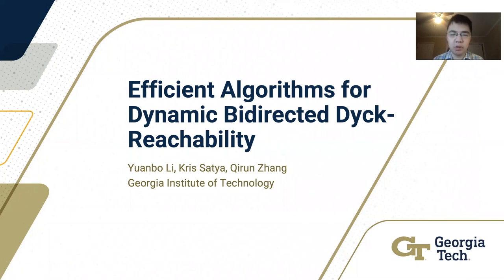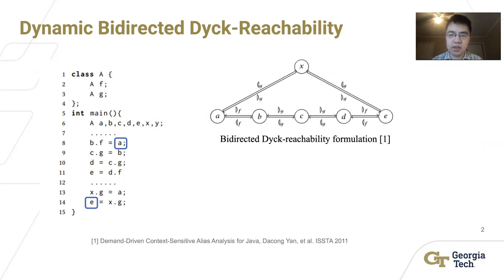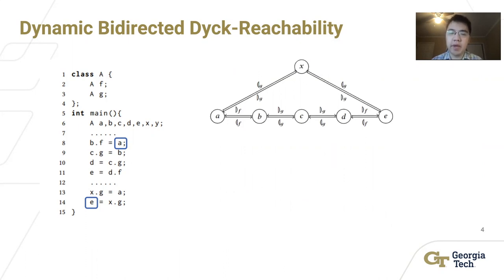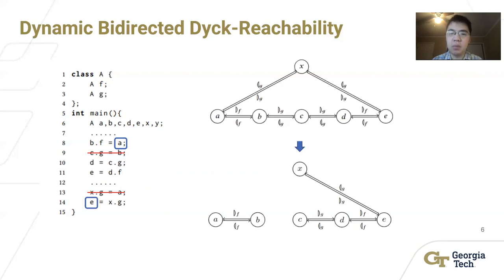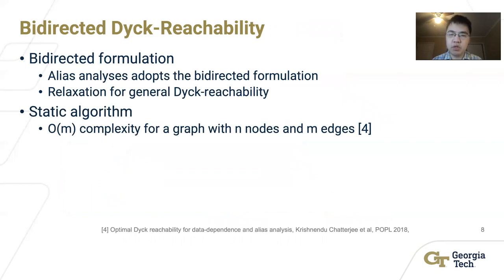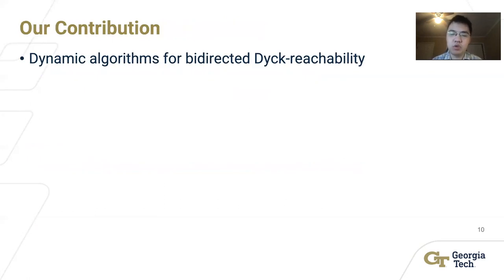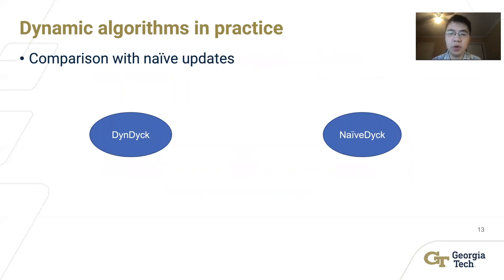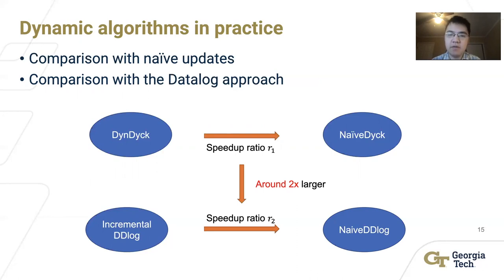Efficient Algorithms for Dynamic Bidirected Dyck-Reachability (Teaser)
Efficient Algorithms for Dynamic Bidirected Dyck-Reachability
Yuanbo Li, Kris Satya, and Qirun Zhang
(Georgia Institute of Technology, USA; Georgia Institute of Technology, USA; Georgia Institute of Technology, USA)

Abstract: Dyck-reachability is a fundamental formulation for program analysis, which has been widely used to capture properly-matched-parenthesis program properties such as function calls/returns and field writes/reads. Bidirected Dyck-reachability is a relaxation of Dyck-reachability on bidirected graphs where each edge u(iv labeled by an open parenthesis (i is accompanied with an inverse edge v)iu labeled by the corresponding close parenthesis )i, and vice versa. In practice, many client analyses such as alias analysis adopt the bidirected Dyck-reachability formulation. Bidirected Dyck-reachability admits an optimal reachability algorithm. Specifically, given a graph with n nodes and m edges, the optimal bidirected Dyck-reachability algorithm computes all-pairs reachability information in O(m) time. This paper focuses on the dynamic version of bidirected Dyck-reachability. In particular, we consider the problem of maintaining all-pairs Dyck-reachability information in bidirected graphs under a sequence of edge insertions and deletions. Dynamic bidirected Dyck-reachability can formulate many program analysis problems in the presence of code changes. Unfortunately, solving dynamic graph reachability problems is challenging. For example, even for maintaining transitive closure, the fastest deterministic dynamic algorithm requires O(n2) update time to achieve O(1) query time. All-pairs Dyck-reachability is a generalization of transitive closure. Despite extensive research on incremental computation, there is no algorithmic development on dynamic graph algorithms for program analysis with worst-case guarantees. Our work fills the gap and proposes the first dynamic algorithm for Dyck reachability on bidirected graphs. Our dynamic algorithms can handle each graph update (i.e., edge insertion and deletion) in O(n(n)) time and support any all-pairs reachability query in O(1) time, where (n) is the inverse Ackermann function. We have implemented and evaluated our dynamic algorithm on an alias analysis and a context-sensitive data-dependence analysis for Java. We compare our dynamic algorithms against a straightforward approach based on the O(m)-time optimal bidirected Dyck-reachability algorithm and a recent incremental Datalog solver. Experimental results show that our algorithm achieves orders of magnitude speedup over both approaches.

Submitted to the conference by Yuanbo Li on 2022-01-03